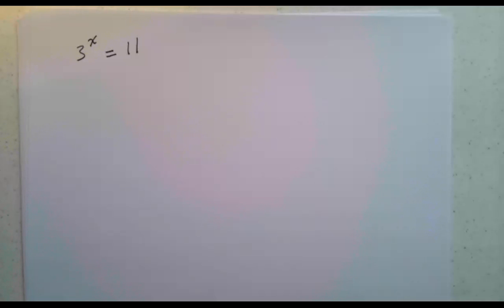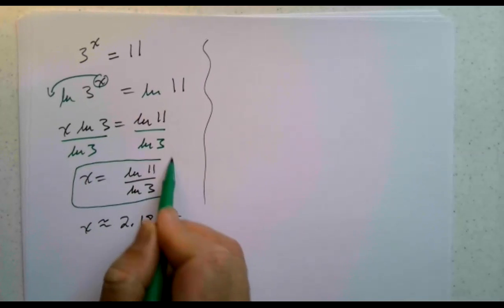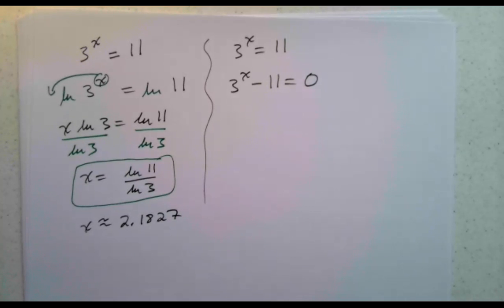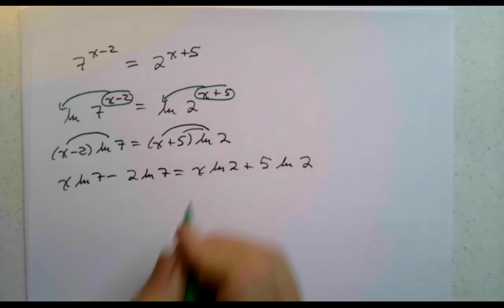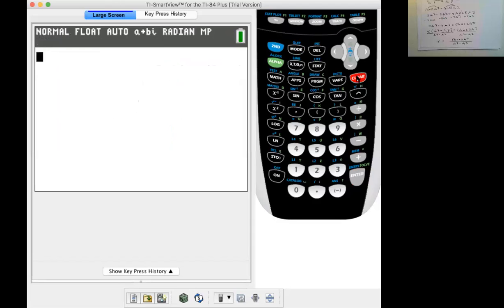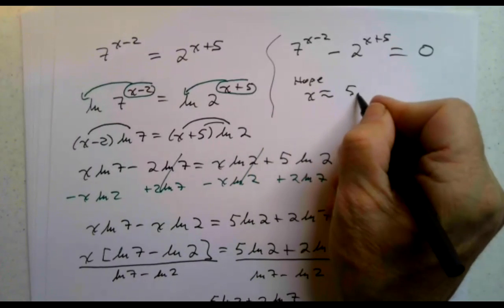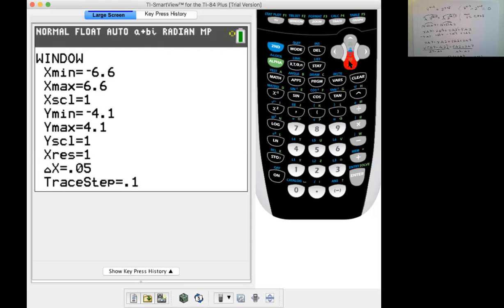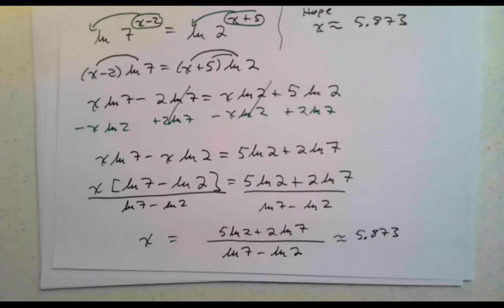MAC1140 78 16